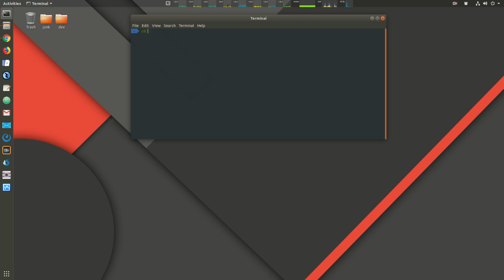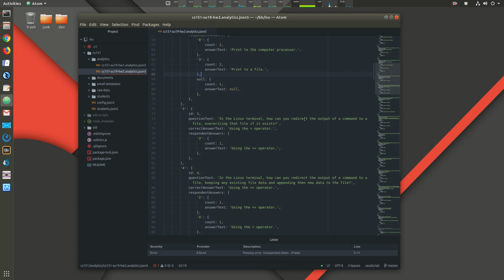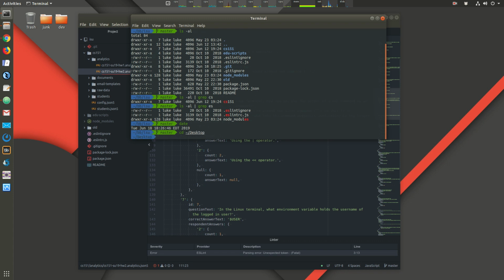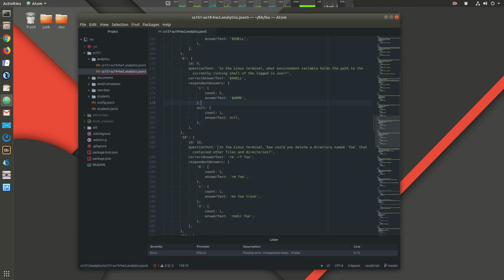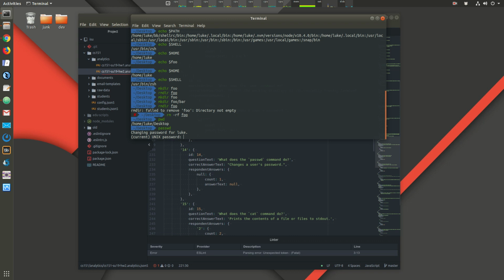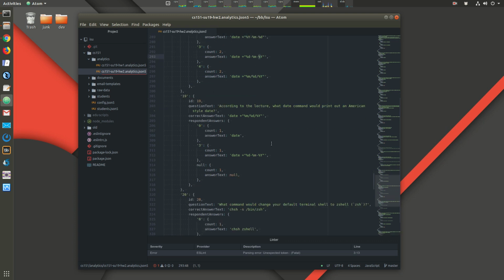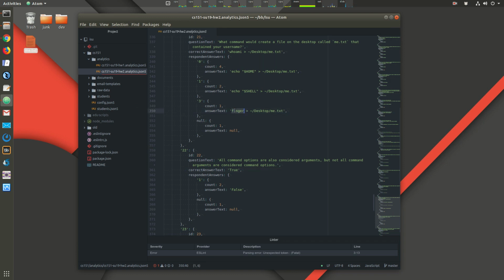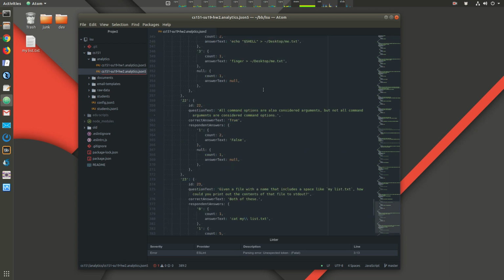ISU - Luke May - cs151 summer 2019 homework 2 answers